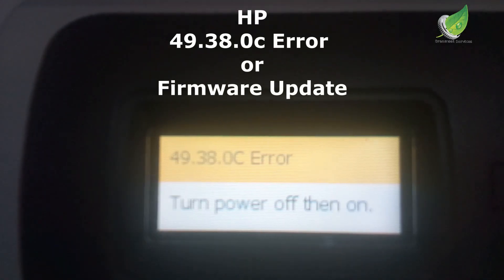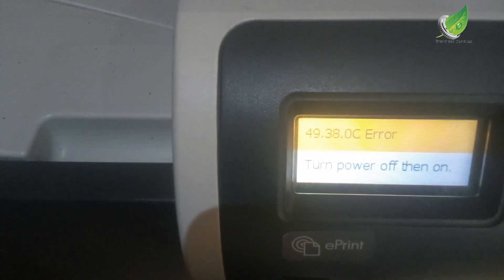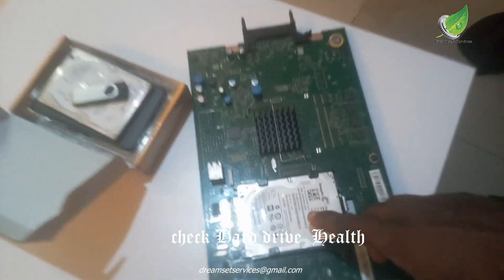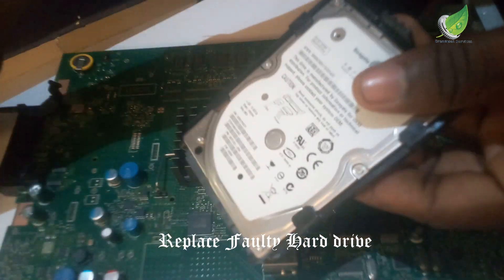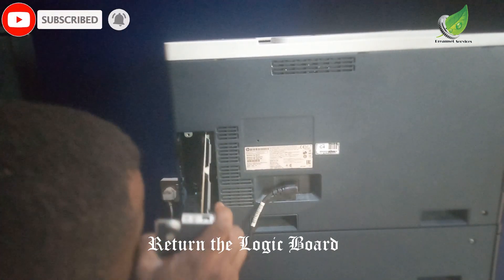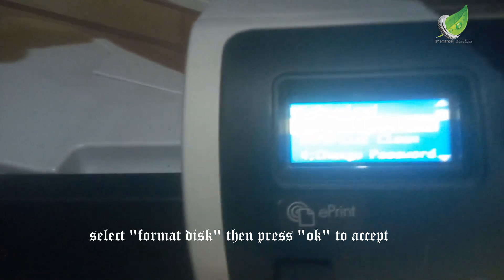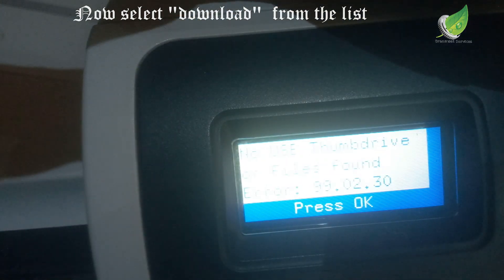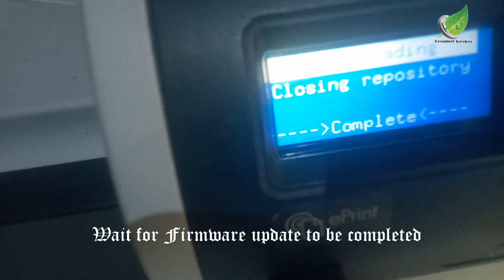ERROR 49.38.0C HP M750 firmware upgrade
in this short video i wil show you how to fic the ERROR 49.38.0C HP M750 firmware upgrade, hp m630 firmware update,printer firmware update,hp m630 firmware,49.38.07 error on start-up,hp firmware update and recovery,printer firmware download,firmware hp 630 hp printer,solutions of error 49.38.07 hp 630mfp,printer firmware error,firmware hp 630 install,firmware hp 630 laser printer,how to update printer firmware,firmware hp 630 mfp,firmware hp 630 all-in-one printer,how do i check for printer firmware,hp error 49.38 07,firmware hp 630 troubleshooting